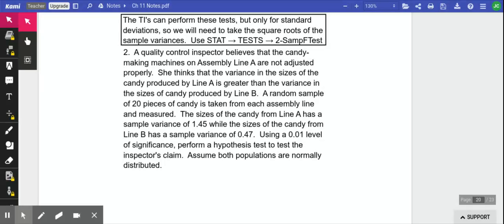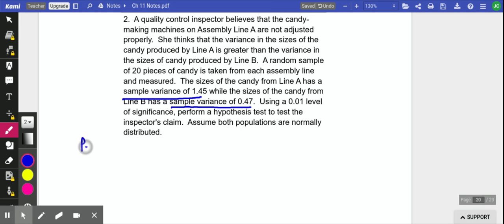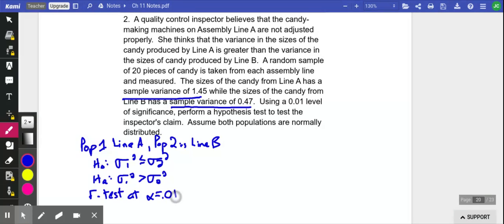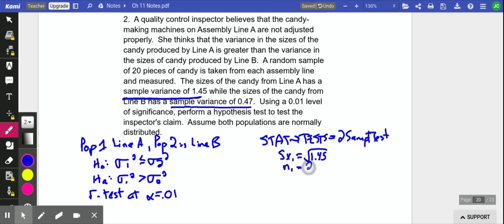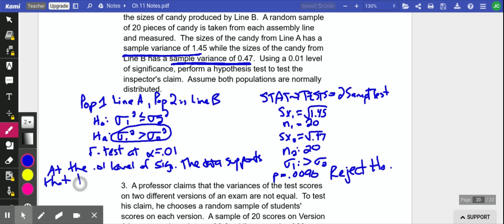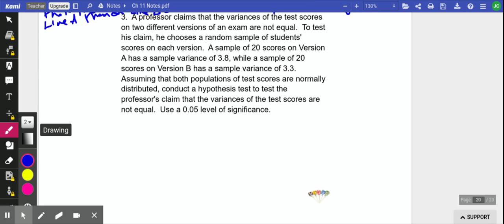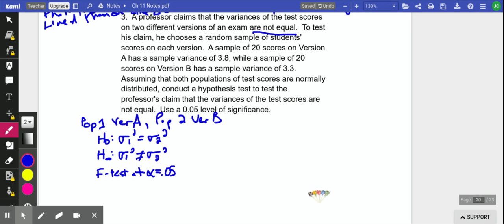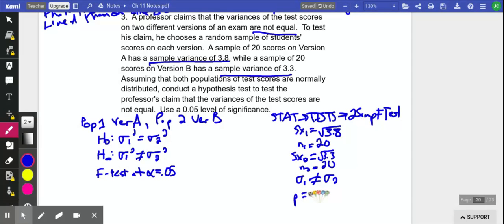Stats 11.5 Clip #2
Hypothesis Testing on 2 Population Variances